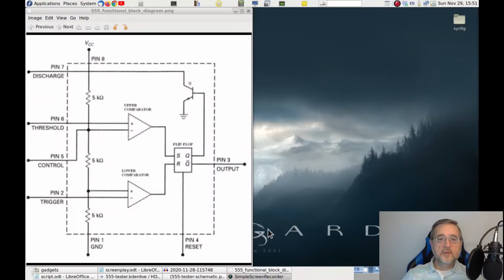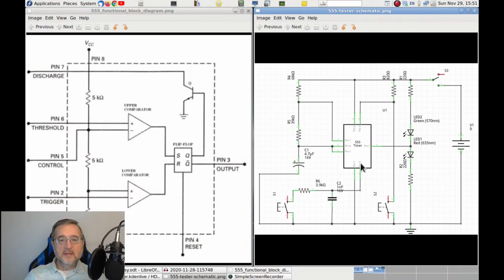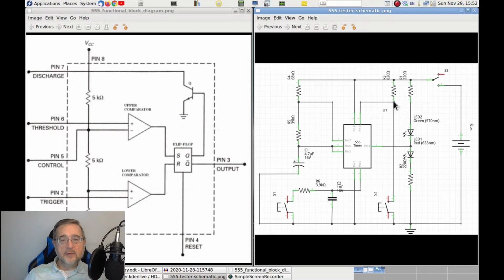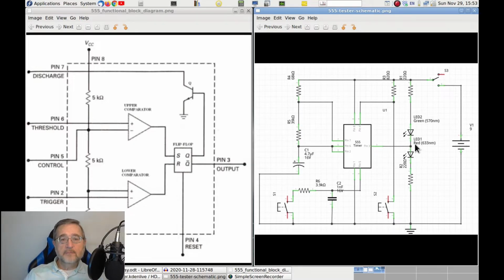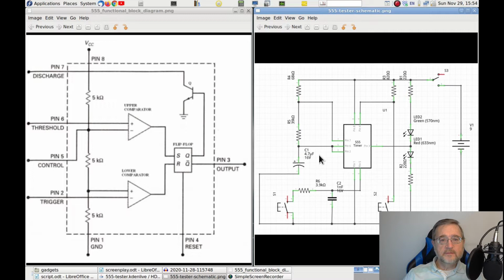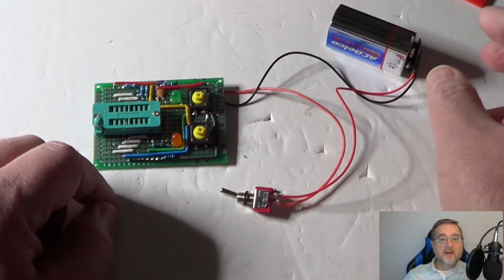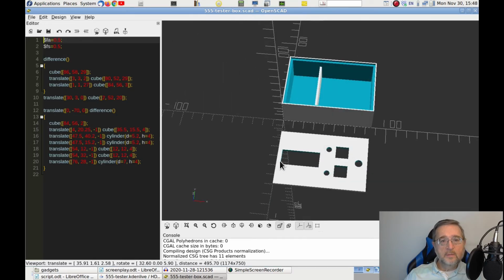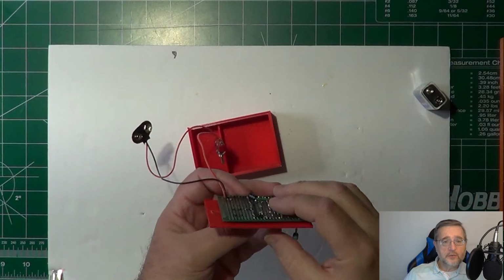The Ultimate 555 Tester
An integrated circuit that is often used in hobbyist circuits is the venerable 555 timer. This little IC is used for many devices involving timing of all sorts, and is also used as an oscillator that can go from very low frequencies to a few hundred kilohertz.
Here is a little device that can help remove any doubts when a 555 circuit does not work, a device that will help you figure out if the 555 is broken, or if the circuit was not assembled correctly. In other words, a 555 tester.

Happy experiments!

Check also my website eleneasy.com, where I publish related articles:
and my dazzlingsolutions.com web site, were I post blogs related to networking, software, IT and electronics in general:

If you liked this video, please don’t forget to click on the thumbs up icon and, if you wish to be informed when I publish a new one, please subscribe to my channel and click on the bell icon that appears after you have done the subscription.

You can also make a small donation to help me make more and better videos.